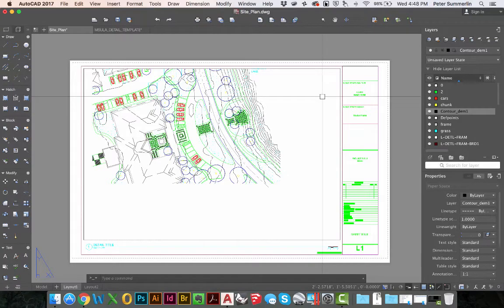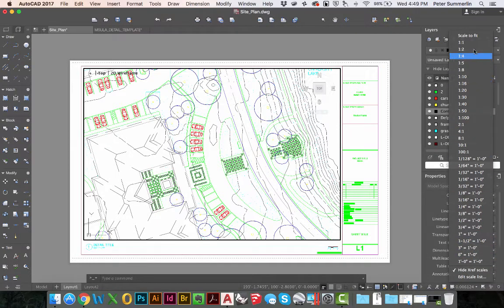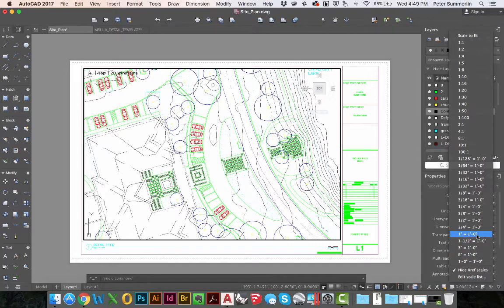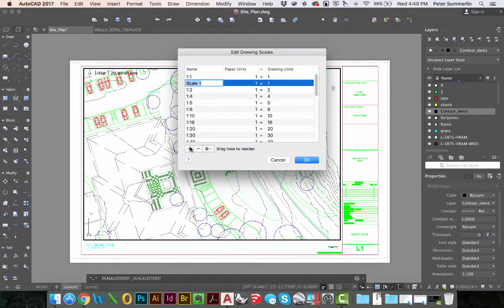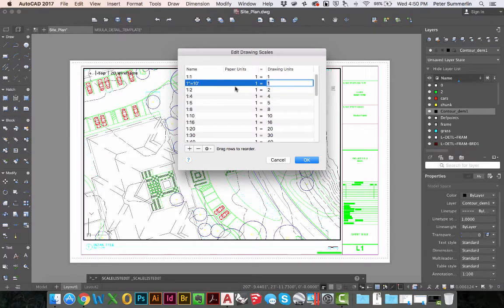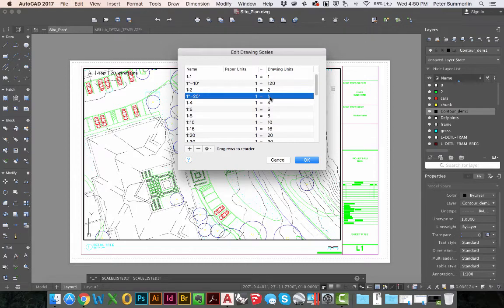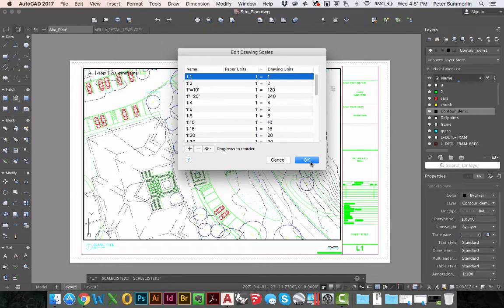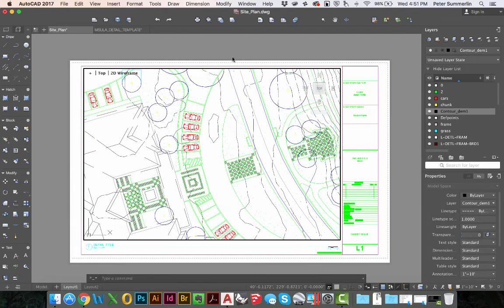Setting the Drawing Scale in Paperspace using AutoCAD for Mac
This tutorial explains how to create custom viewport scales in AutoCAD for Mac 2017.